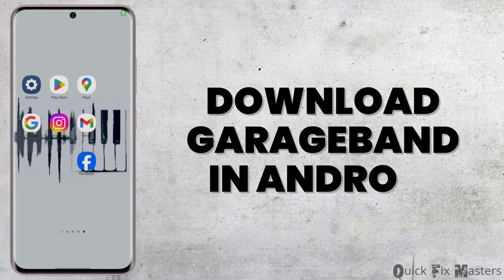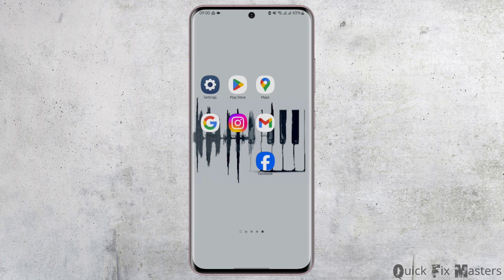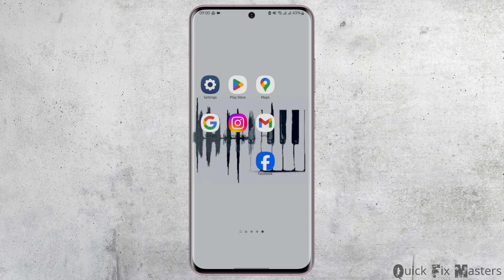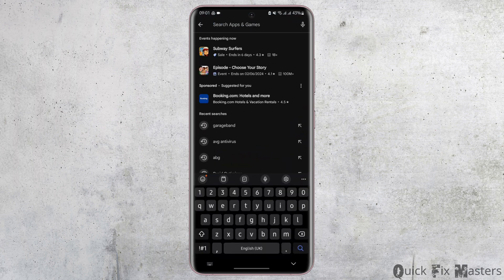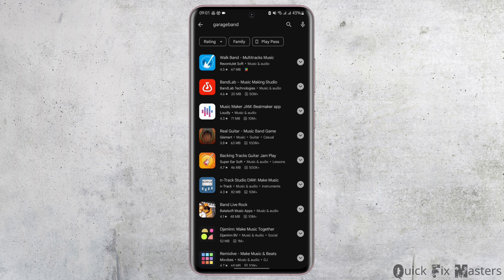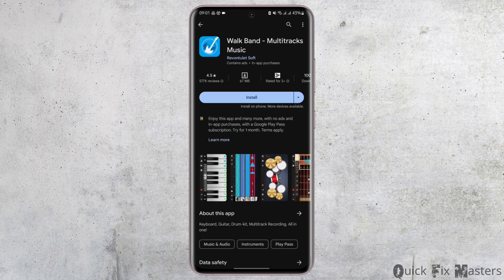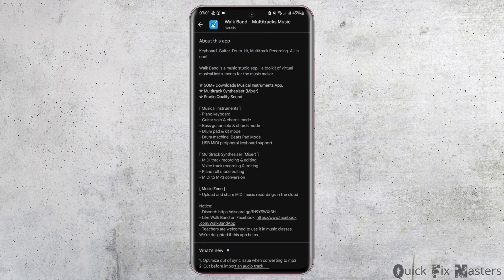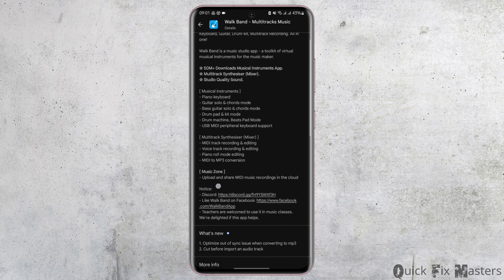Garageband FREE Download | How to Download Garageband on Android APK 2024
Learn how to download GarageBand for free on Android APK in 2024 with this guide. Follow these step-by-step instructions to access GarageBand's music creation features on your Android device.

In this tutorial:
0:00 - Introduction
0:05 - GarageBand FREE Download | How to Download GarageBand on Android APK 2024

Discover the simplest way to download GarageBand on your Android device using the APK method. This tutorial covers the entire process, ensuring you can enjoy GarageBand's music production capabilities on your Android smartphone or tablet.

Start creating music on your Android device by downloading GarageBand with this comprehensive guide!